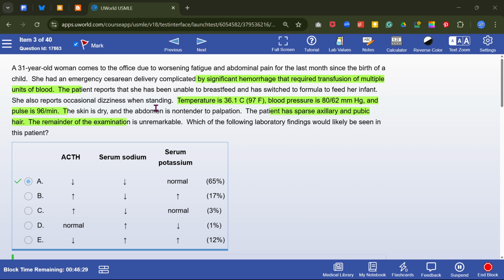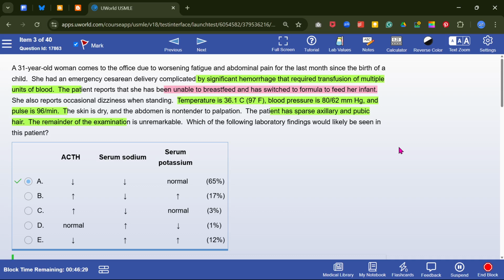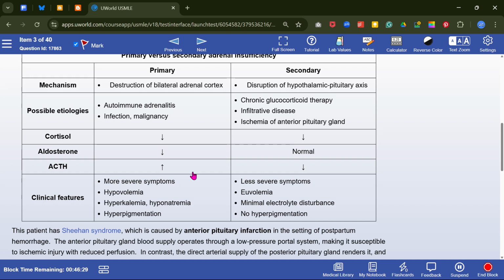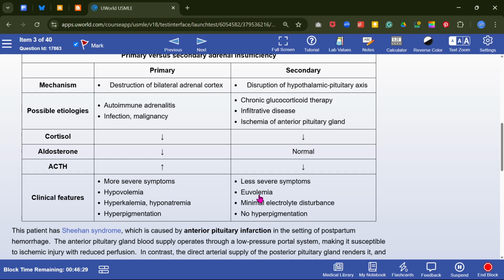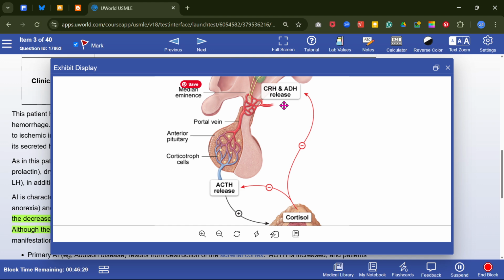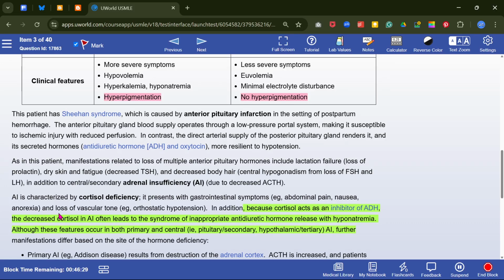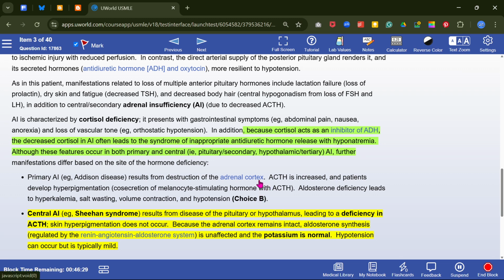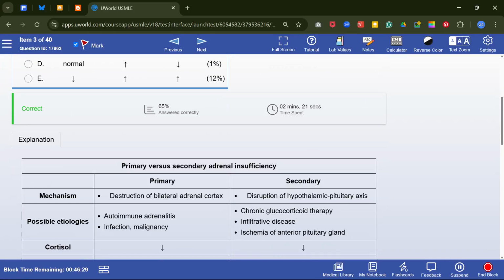Primary vs Secondary Adrenal insufficiency